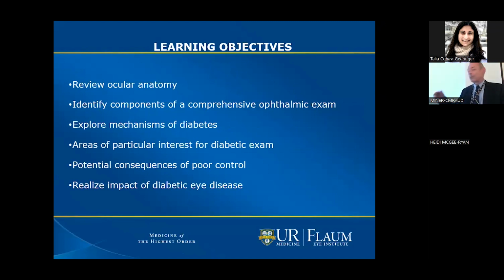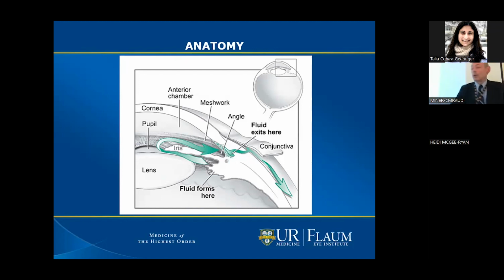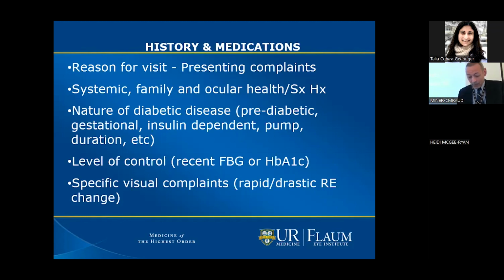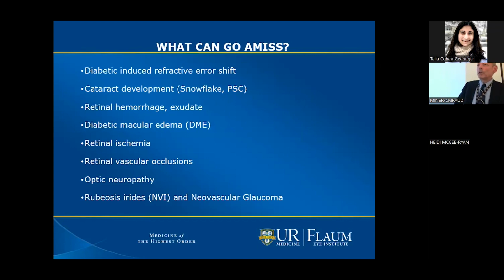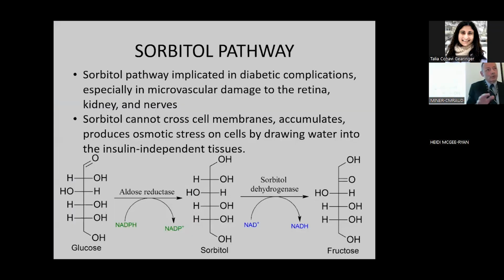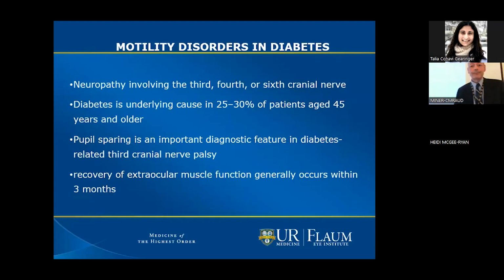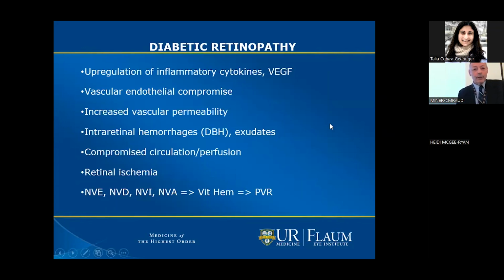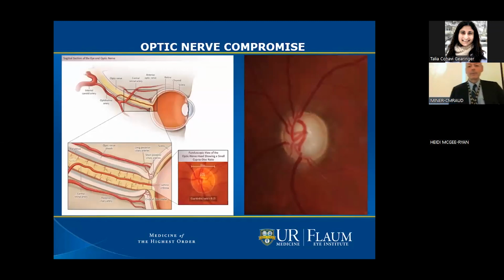2023 Rochester Ophthalmology Conference: Robert Ryan, OD, Components of a diabetic eye exam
2023 Rochester Ophthalmology Conference.

Robert Ryan, OD, Components of a diabetic eye exam